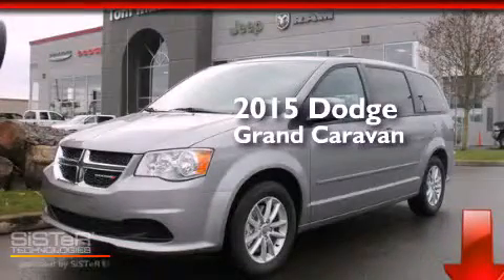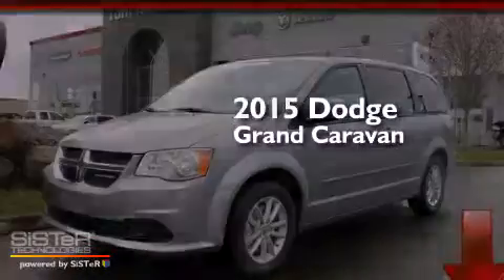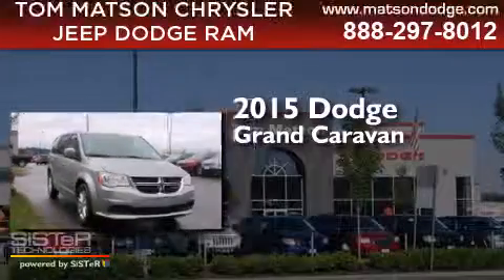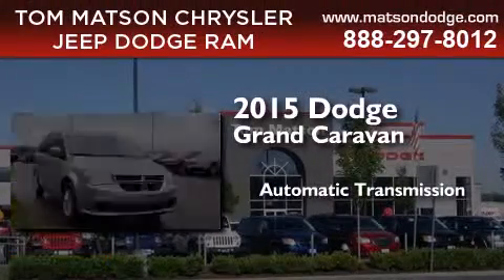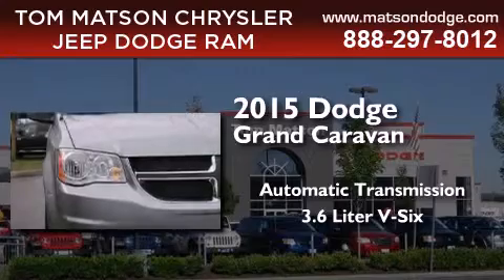2015 Dodge Grand Caravan Federal Way WA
We've been honored to serve the Auburn WA area , we promise that your experience at our dealership will exceed your expectations ! Year : 2015 Make : Dodge Model : Grand Caravan Engine : 3.6L V6 Trans . : Automatic Exterior : Billet Silver Miles : 25 Interior : Black/Sandstorm Tom Matson Dodge 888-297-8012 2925 Auburn Way N. Auburn , WA 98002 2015 Dodge Grand Caravan Auburn WA